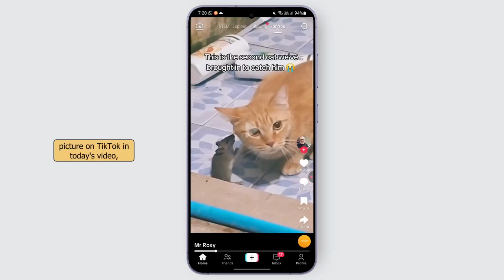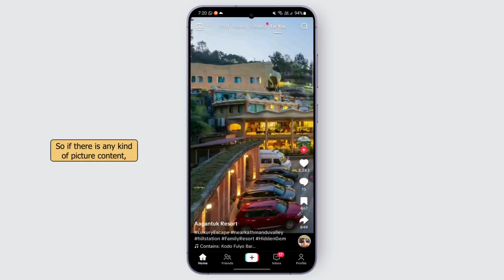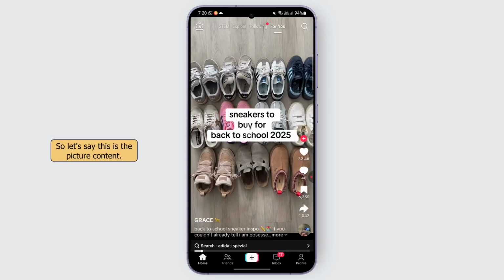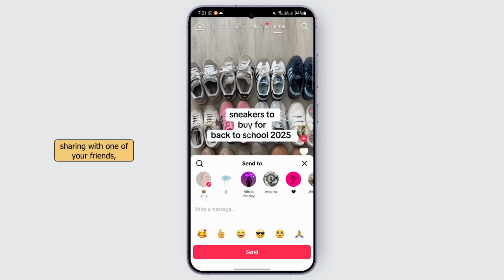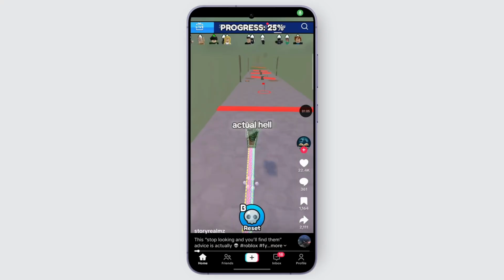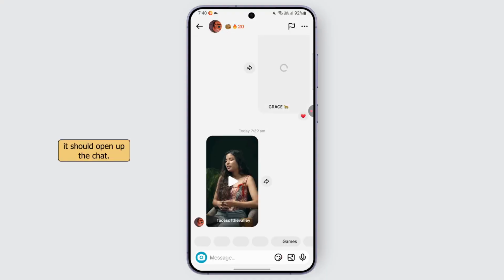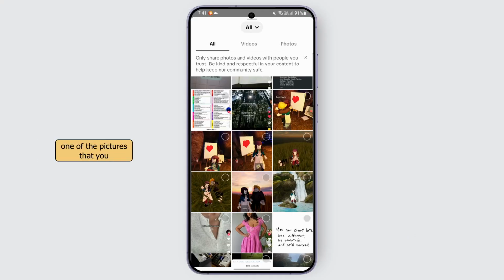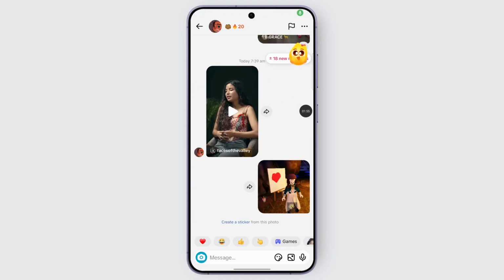How to Send a Picture on TikTok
How to Send a Picture on TikTok (2025)! Want to send a picture on TikTok to share moments or memes with your friends? This video will guide you through the steps on how to send a picture on TikTok quickly and easily. Whether you're asking, "How do I send a picture on TikTok?" or need help sharing photos through messages, this tutorial has you covered. Learn the steps to send images directly on TikTok and keep your conversations fun and engaging. Watch now to see how you can send a picture on TikTok today!

Timestamps:
00:00 How to Send a Picture on TikTok
00:10 How Do I Send a Picture on TikTok?